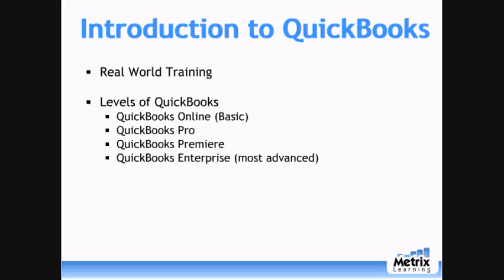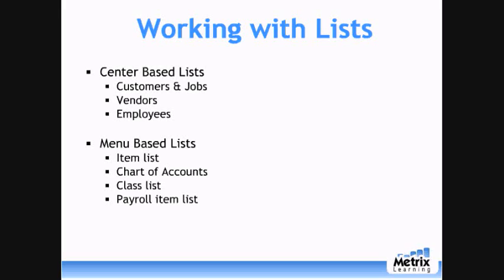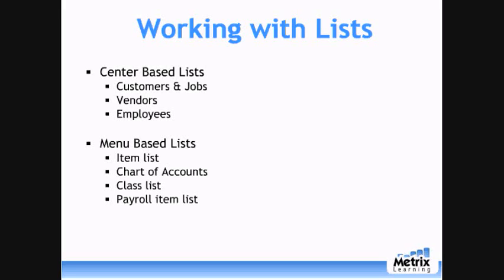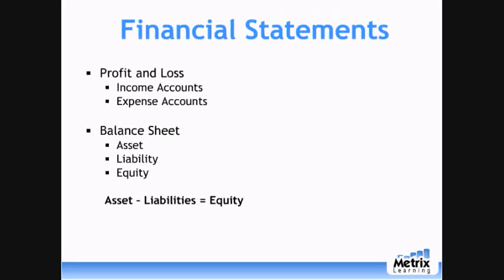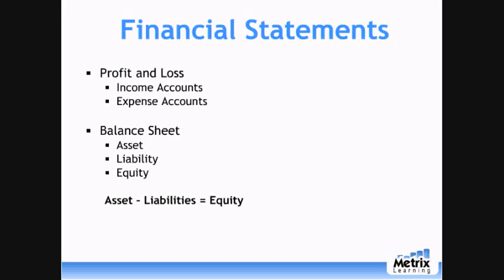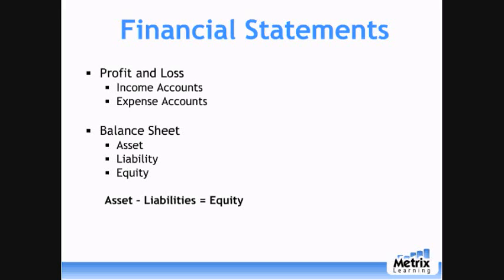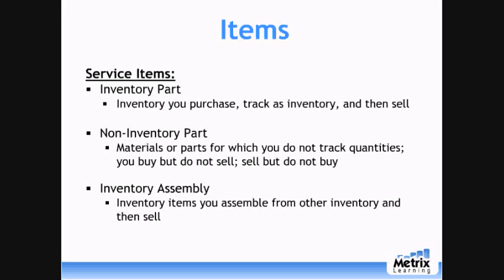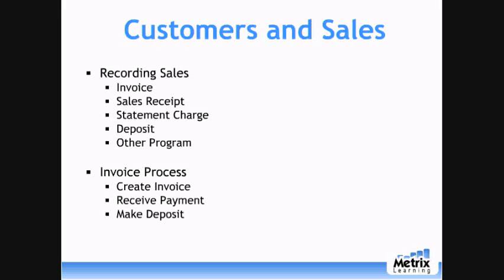QB Review Webinar